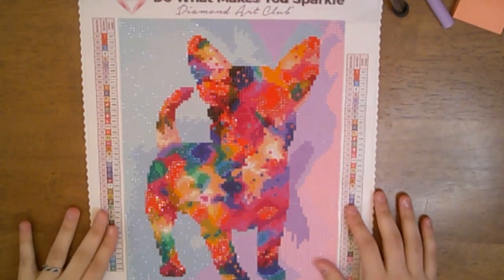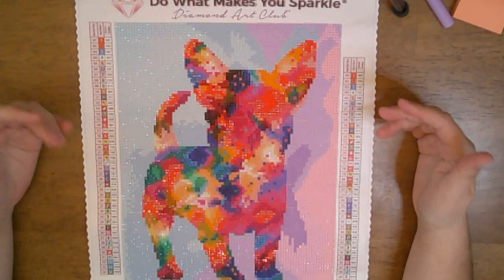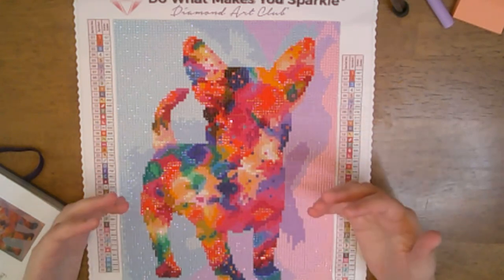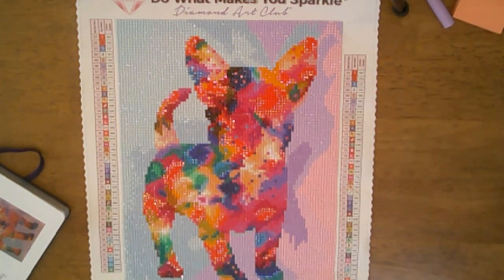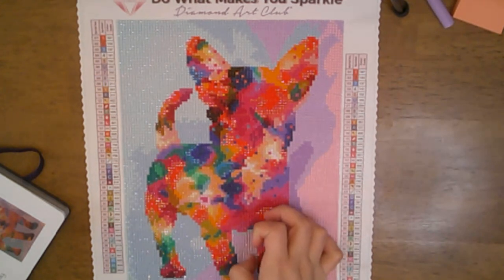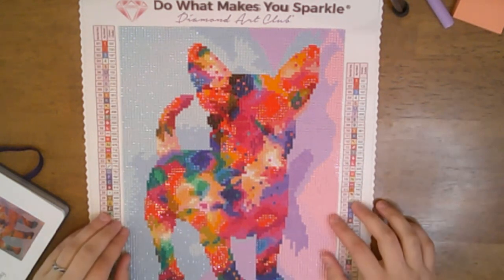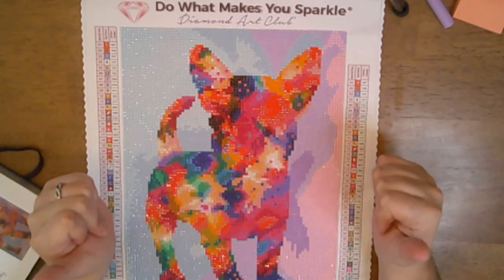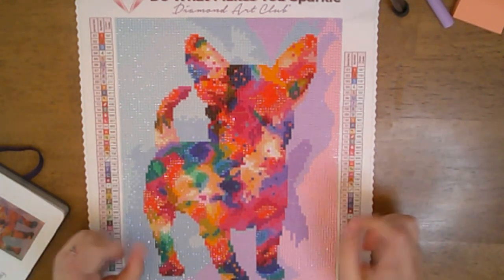Post Review Tie Dye French Bulldog Diamond Art Club | First Post Review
Sorry, I could not find this painting on Amazon from @diamondartclub or on the website. I do know that they have many paintings by Peggy Collins. I finished this painting in only a few days, and I am so happy that I did. It was a great cleanser after a confetti-heavy painting and before I started another one. I do like how this one turned out but the only complaint I had was that it was hard to see the symbols inside the dog. Some of the colors were very similar and it was hard to tell the difference. But overall, I am a repeat customer of Diamond Art Club.

Black Mountain Plans AMYB20